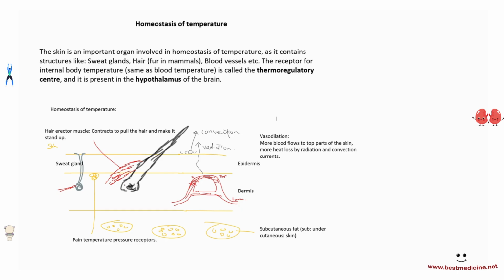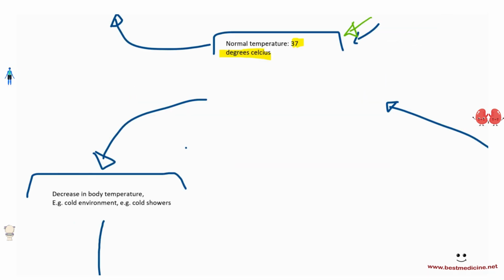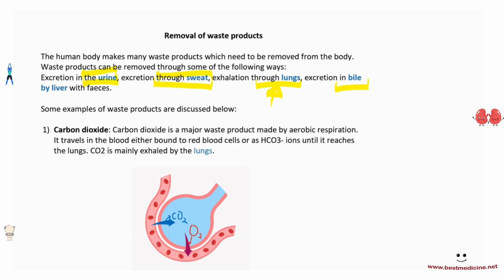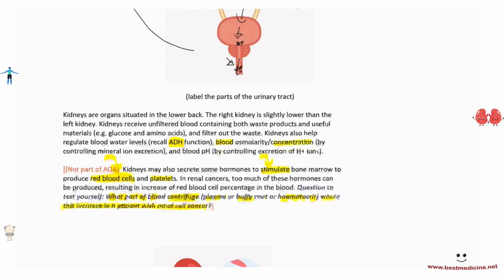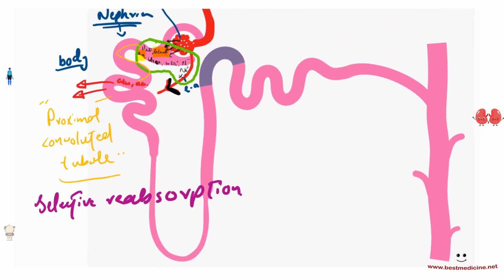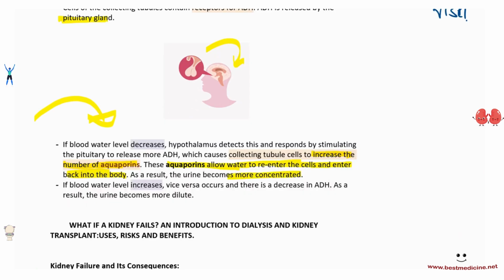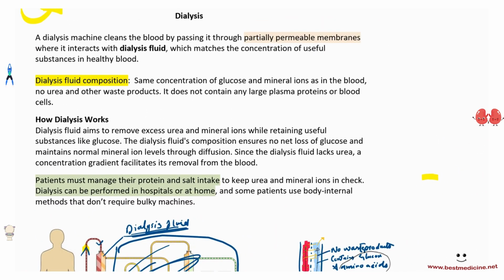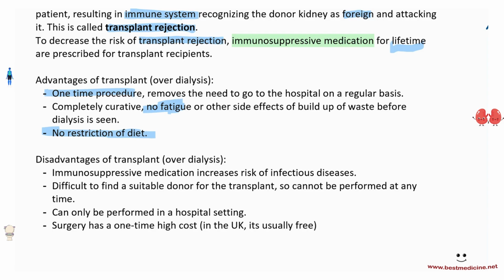AQA GCSE Biology for the UK - Chapter 5/7 Homeostasis and Excretion - Part 6/6